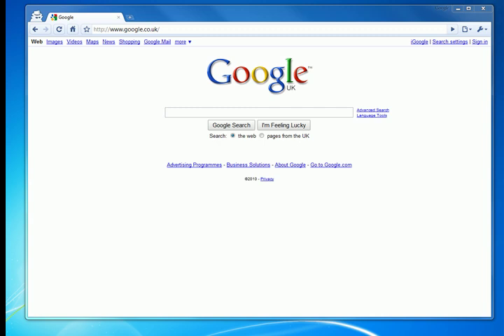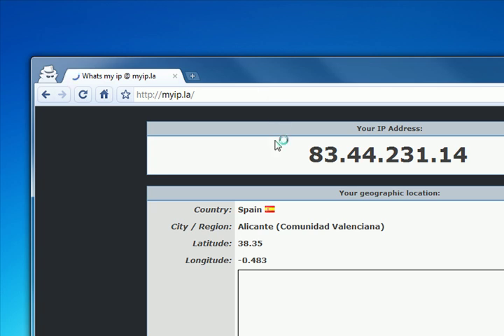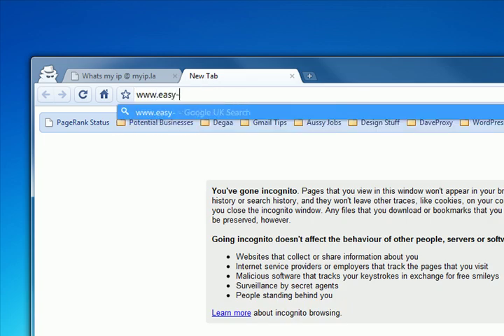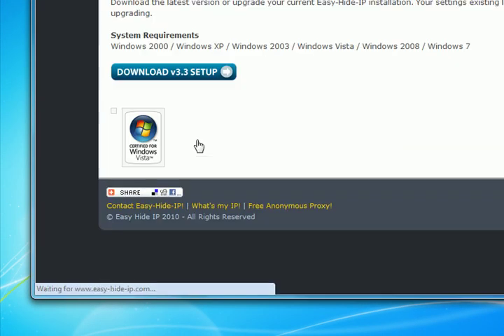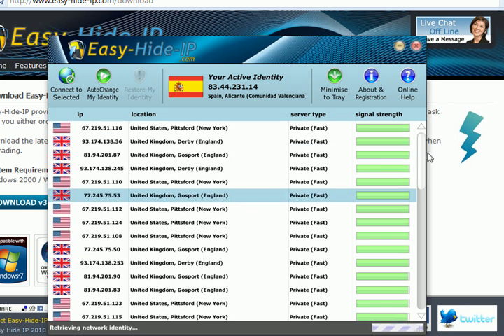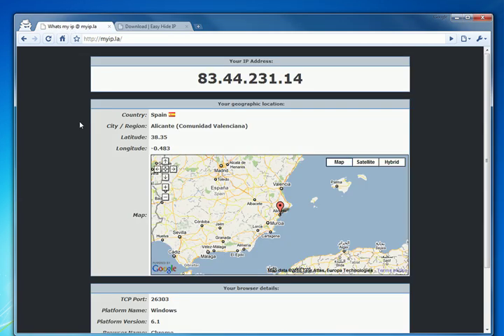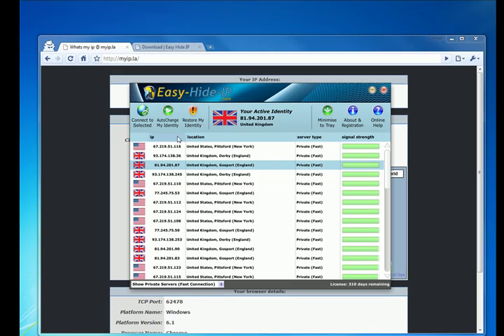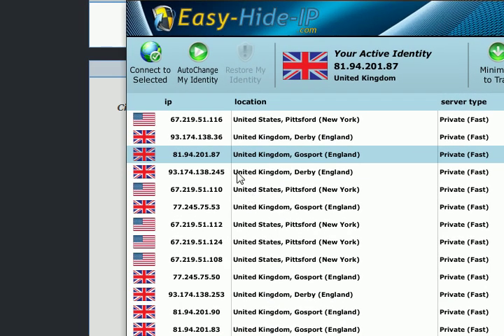Hide and Change your IP Address (TUTORIAL)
A quick tutorial of how to change your IP address to protect your identity online!

3) Run Easy-Hide-IP and select a new IP address from the list

4) Click on 'Connect to Selected' and wait for connection

5) Refresh and check your IP has changed